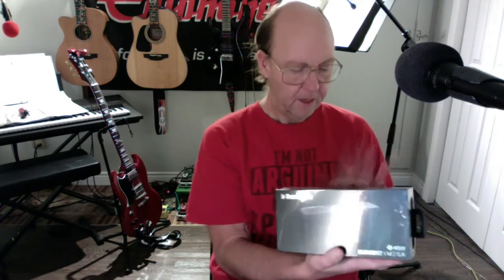Unboxing My GeekBuying Giveaway Winnings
so i was entered into a giveaway contest and i was one of the winners which is awesome and my gift just came in the mail today and i must say so far its really cool testing video and review of course will be next so stay tunned